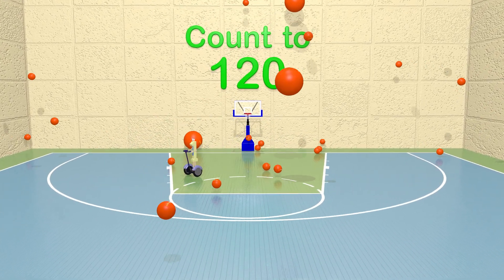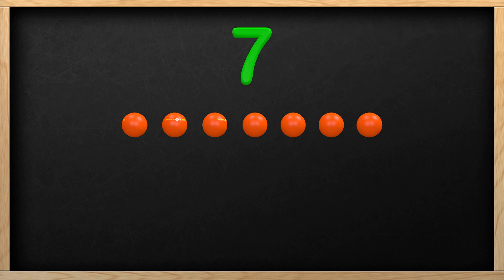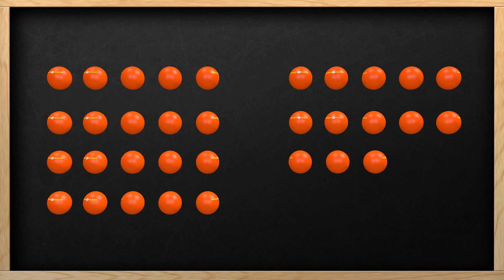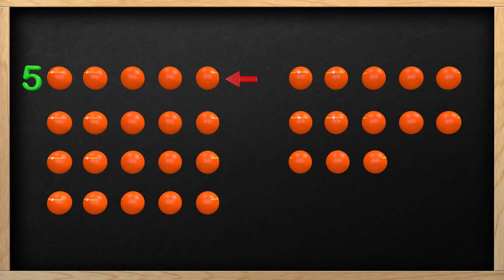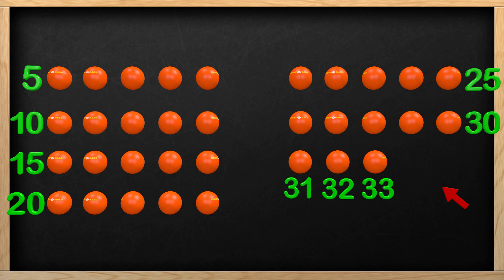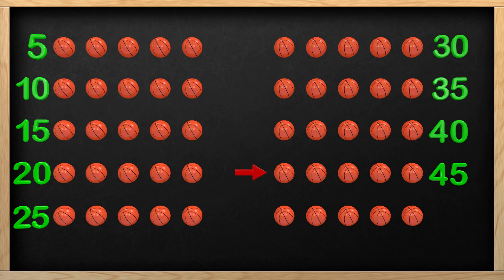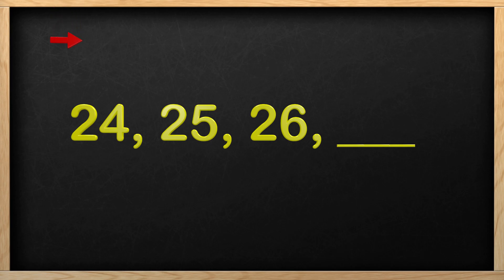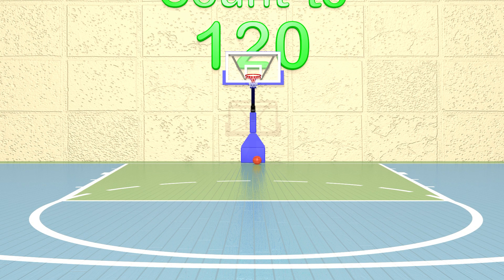Counting to 120 - First Grade Math Videos for Kids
Join us as we learn about counting objects faster by using patterns. We count by 5's to help us count faster.

We also learn to start counting at any number by also using patterns. When we count to 120 we can count objects and use numbers to represent numerically the objects we are counting.

This is another video that will be inside the game called Mage Math. You can see it at MageMath.com

Our math and learning videos are designed to help with the education of children in this important growing phase. Wether your kids are going back to school or already in these videos are great for their learning.  The videos teach math and other subjects that help children in their education. We make videos for toddlers, preschool, kindergarten, 1st grade, 2nd grade, 3rd grade and even a few for 4th grade. It is our goal to help kids achieve their potential by giving them a head start in math and other areas of education.